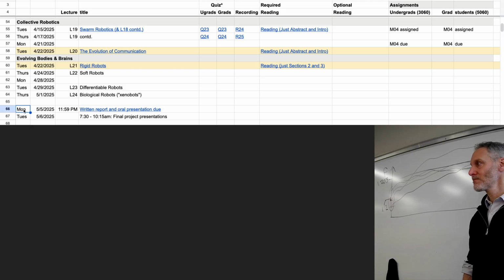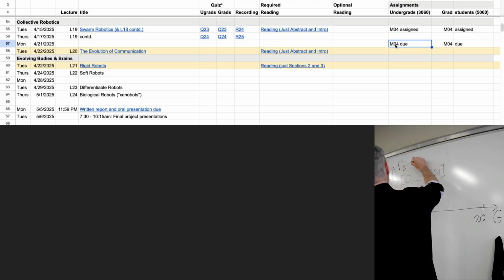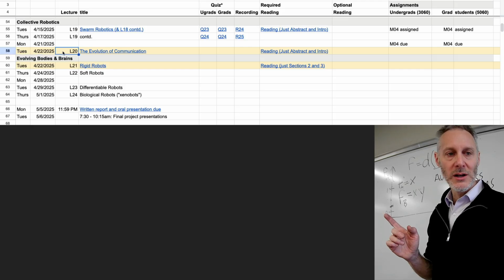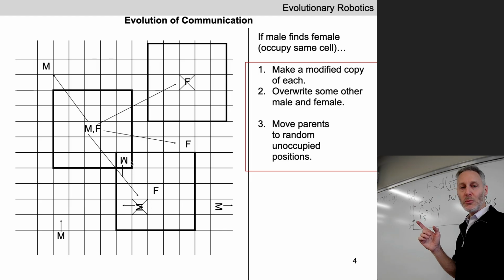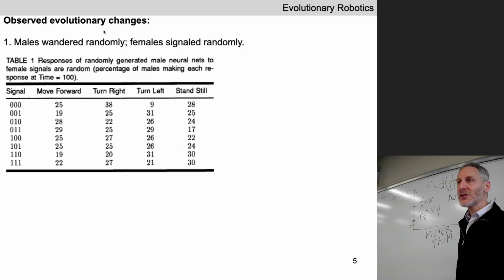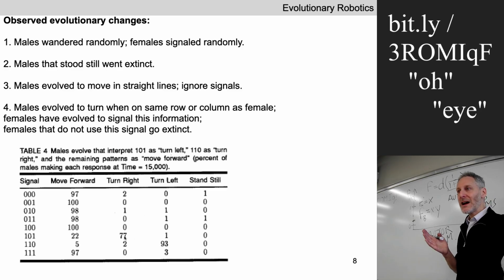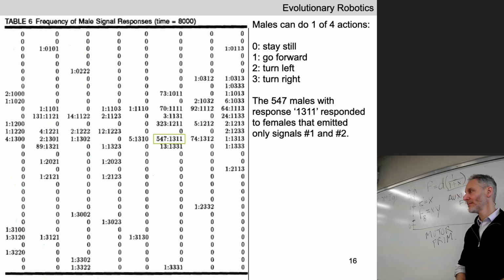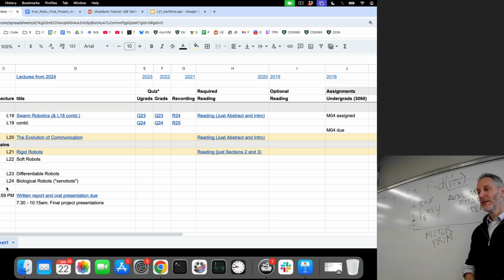2025 Evolutionary robotics course. Lecture 26. Evolution of communication.